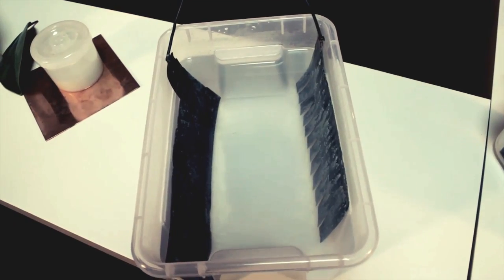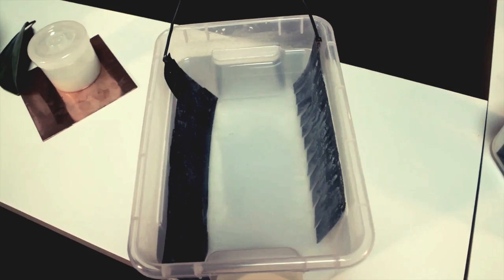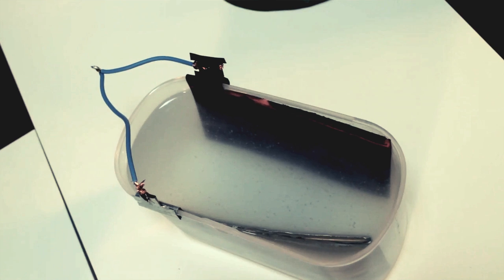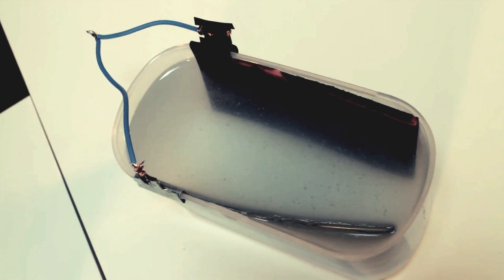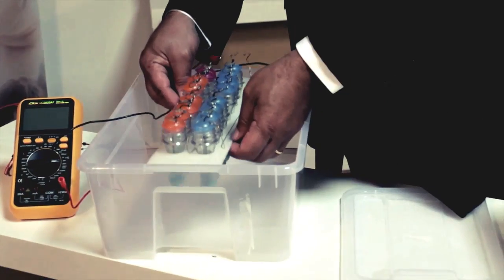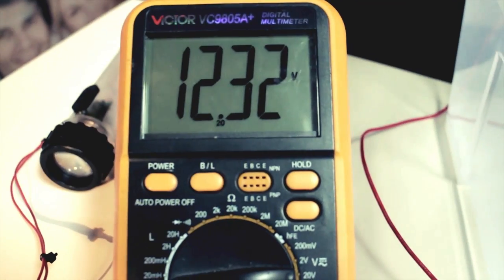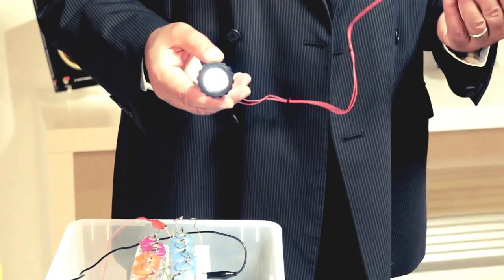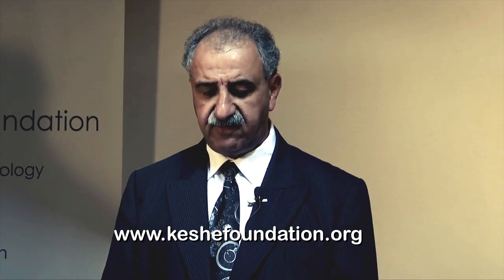The Keshe Foundation CO2 Capture KIT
For the price of less than 10 litters of fuel, you can cleanup the CO2 mess you have released in the atmosphere in the past.

The first practical system offered to Humanity by Keshe Foundation in solving the global warming due to release of too much CO2 in the Earth atmosphere.

The first hands-on participation by all members of the human race in making the earth a safear place for the future generation by removing the extra CO2 from each personal environment.

The CO2 cleanup system which you can see the collected CO2 in the new form of plasma of matter unknown to scientific world up to the present time.

The only system, which allows you to use the collected  CO2 to produce more and free energy without adding to the global warming.